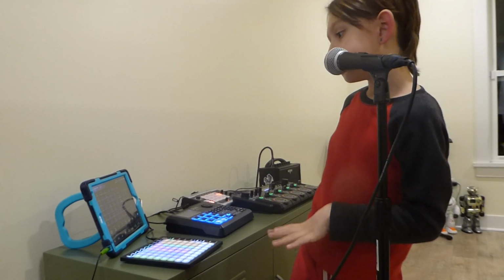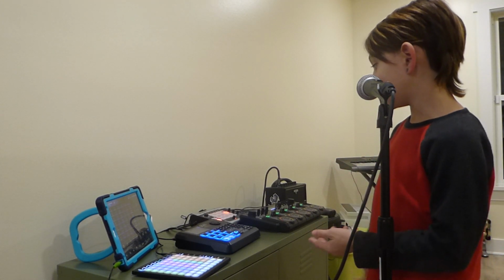02112024 Axle XR20, loopstation & launchpad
axle jams on the akai xr20, novation launchpad, ipad, boss RC505 looper, zoom v3 vocal processor.